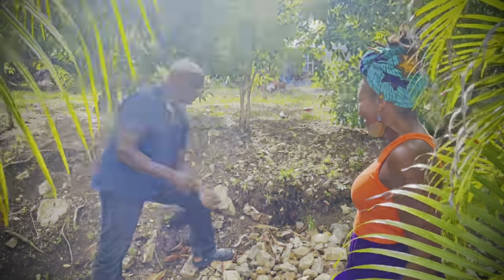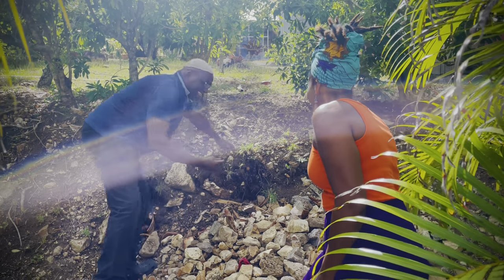Calypso Kids TV | Discover with Etty | Paint-a-pot at Cedars Pottery | Educational kids video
Join Etty as she learns about pottery and joins a paint-a-pot class with friends at Cedars Pottery. Educational video for kids